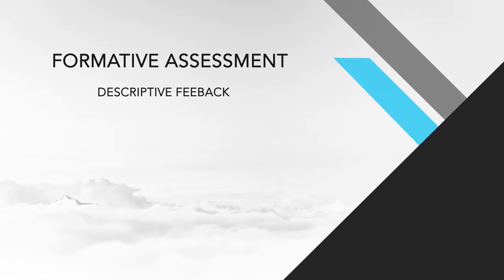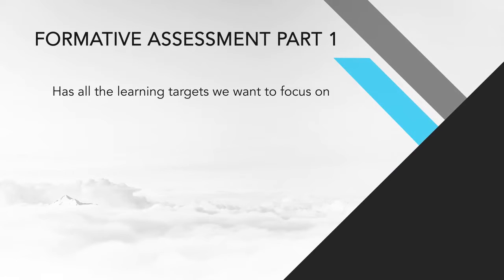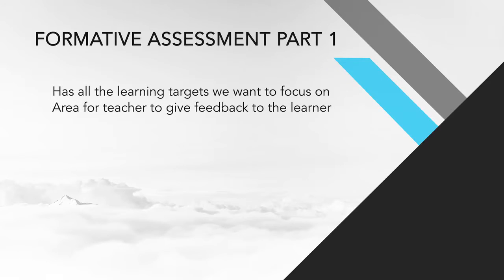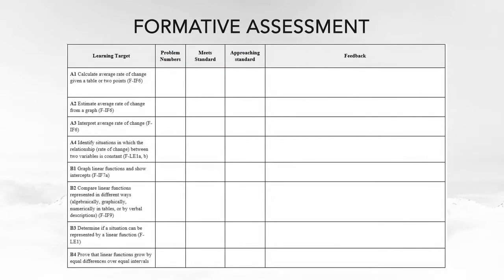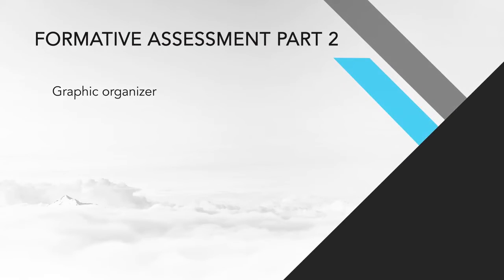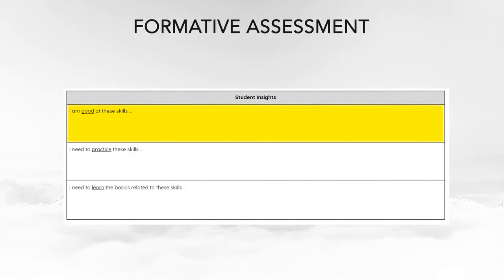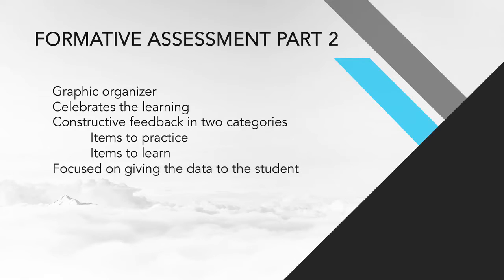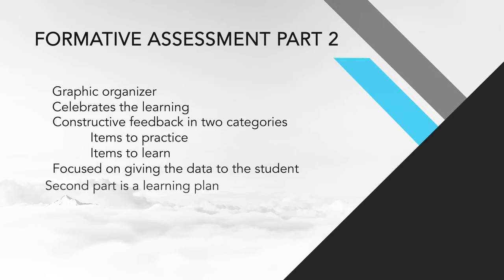Curriculum Mapping Formative 3 Parts